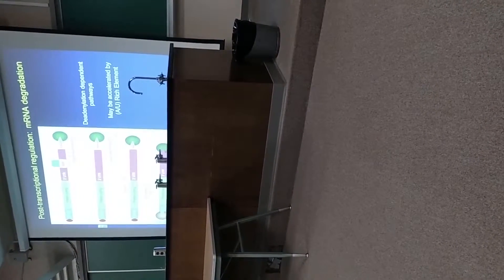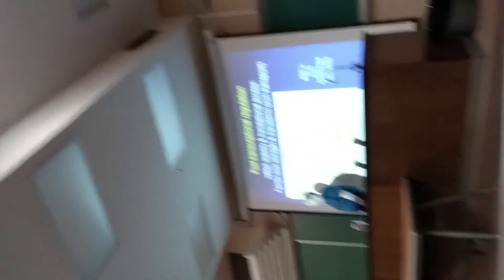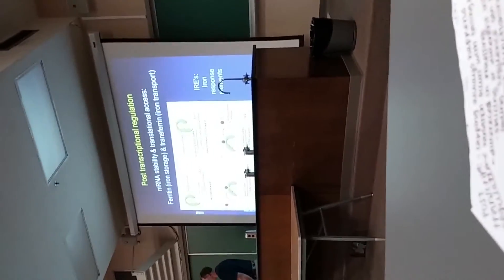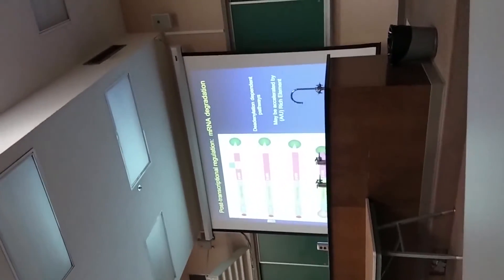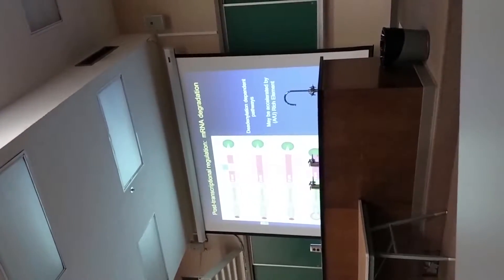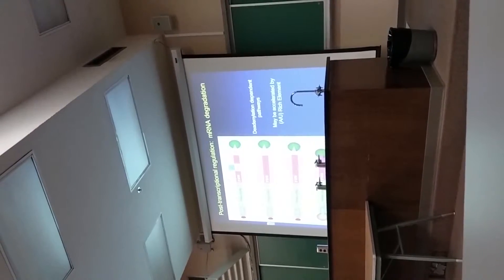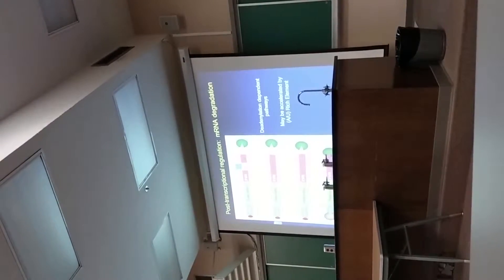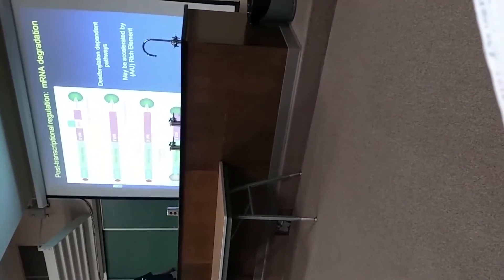4. Eukaryotic Gene Regulation 4/13/15 (2 of 3)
This is the second of three recordings of the Eukaryotic Gene Regulation lecture from Monday, April 13, by Dr. Wiggers. Watch this set of recordings in order based on the number at the beginning of the title to keep the lecture in order.